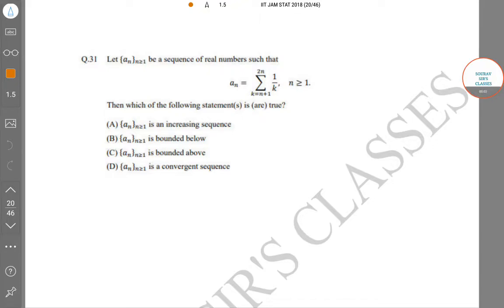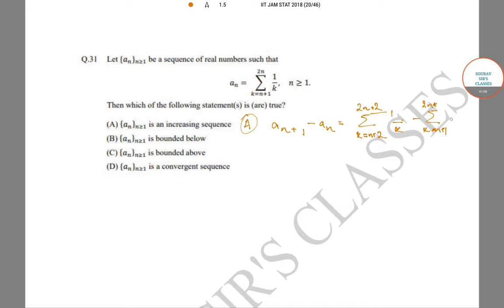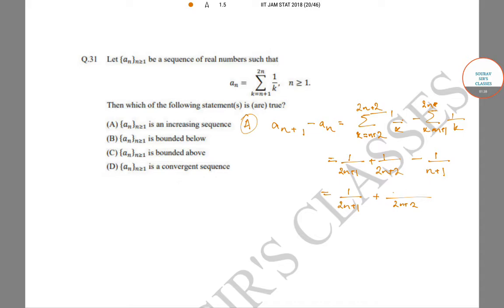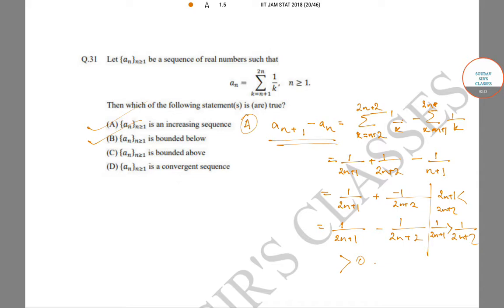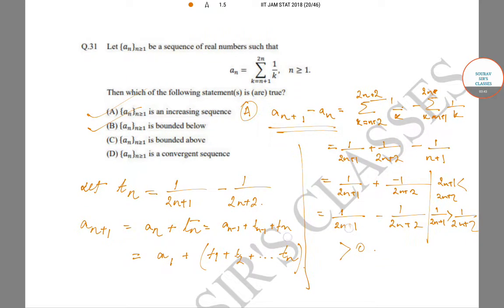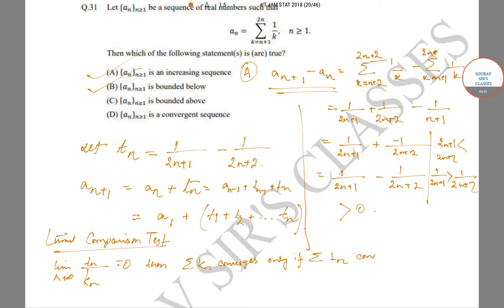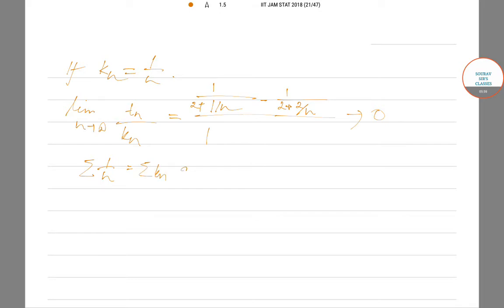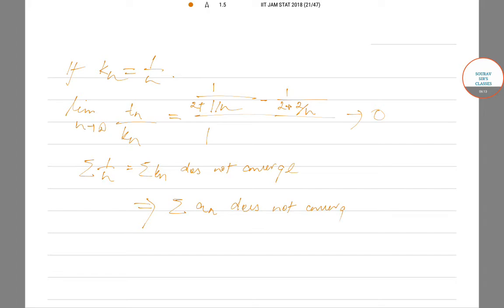IIT JAM MSTAT 2018 PART 9 ONLINE CLASSES,PRE RECORDED CLASSES,STUDY MATERIAL,MOCK TESTS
IIT JAM MSTAT 2018 PART 9 ONLINE CLASSES,PRE RECORDED CLASSES,STUDY MATERIAL,MOCK TESTS,PAST YEAR SOLVE,EXPLANTIONS,COMPLETE SOLUTION

M. Stat.: What is it About?
Statistics as a subject shows relevance with many other fields like:

Medicine
Natural sciences
Education
Psychology
Education
Industry, business, and government.
The main functions in an enterprise for statistical methods are as follows:

Planning of Operations: This may relate to either special projects or to the recurring activities of a firm over a specified period.
Setting up of standards: This may relate to the size of employment, volume of sales, fixation of quality norms for the manufactured product, norms for the daily output, and so forth.
Function of Control: This involves comparison of actual production achieved against the norm or target set earlier. In case the production has fallen short of the target, it gives remedial measures so that such a deficiency does not occur again.
In ancient times, statistics was regarded as the science of state craft and was used to collect information related to:

Military force,
Population,
Wealth.
But in modern times, the use of statistics is broad, and in problems related to:

Planning
Economics
Business
Management
Mathematics.
The discipline is related to fields such as:

Engineering
Science
Medicine
Multivariable Calculus
Consultancies, in analyses of people’s preferences and tendencies.
Marketing, in tracking customer actions on a company’s website.

Eligibility for M. Stat.:
Candidates aspiring for admission to the course are required to fulfil the following minimum eligibility criteria.

Graduation in a relevant stream, from a recognized educational Board.
A minimum aggregate score of 50% (45% for SC/ST/OBC candidates) at the level of graduation.
Candidates appearing for their final graduation-level examination are also eligible to apply for the course on provisional basis.

M. Stat.: Admission Process
Most institutes offering the course in India admit students based on their performance in a relevant entrance test, followed by a subsequent round of counselling.The round of counselling consists of two additional rounds of Group Discussion and Personal Interview, wherein the candidate’s general aptitude for the course is examined.

M. Stat.: Career Prospects
Statisticians perform duties such as:

solving problems in a wide variety of fields.
applying mathematical and statistical knowledge to social, economic problems.
using statistics such as computer science, government, private, statistics business, scientific, agriculture, health, private and other ones.
collecting and analyzing data.
designing experiments or surveys to collect required data.
applying statistical methods to practical problems in business, science and other fields.
writing reports and articles of their analysis.
presenting results to clients or authorities.
Industries that apply statistics include:

Business
Industry
Agriculture
Computer Science
Health Sciences
Finance
Analytics
Software Development
Actuarial Science, and such.
M. Stat. is a 2-year postgraduate course, the minimum eligibility for admission to which is the successful completion of graduation in a relevant discipline, from a recognized university. The course is essentially about collecting and interpreting statistics.

Social Sciences, Finance, and Econometrics are all covered as potential areas for gathering statistical data. The program involves components such as:

practical math, like algebra, calculus.
design side of statistics, like survey sampling and experiment implementation.
Admission to the course is based on the candidate’s test score, academic profile, performance in the round of interview, followed by qualification of a relevant entrance test.

The average tuition fee charged for this course in India ranges between INR 1 and 4 Lacs.
Popular organizations that hire such postgraduates include:

Deloitte Consulting
TCS Innovations Labs
Blue Ocean Marketing
BNP Paribas India
Neilson Company
Accenture
HP
GE Capital
Mu Sigma
Fractal Analytics
EXL
HDFC, etc.
They are hired in capacities such as:

Statisticians
Business Analyst
Mathematician
Professor
Risk Analyst
Data Analyst, etc.
The average annual salary offered to such professionals in India ranges between INR 3 and 10 Lacs.